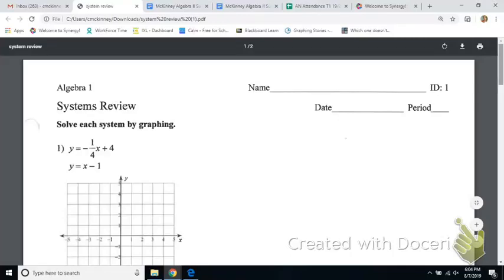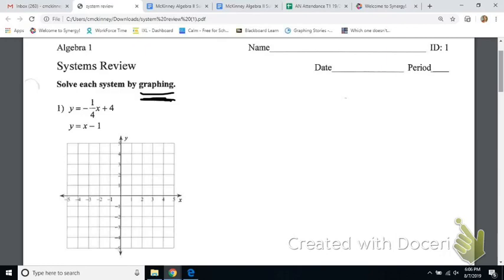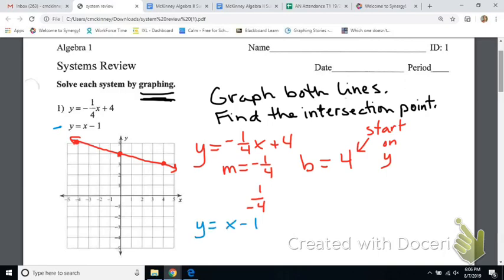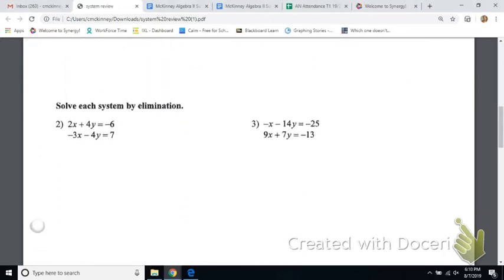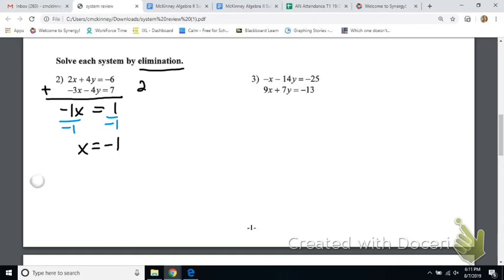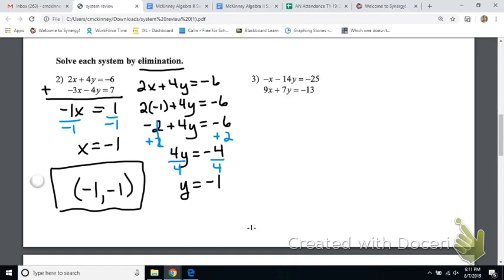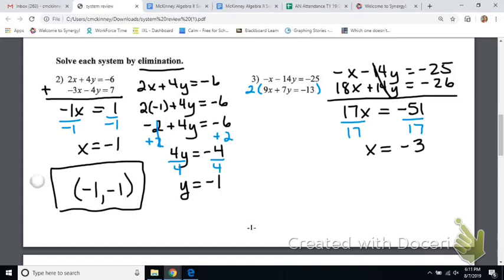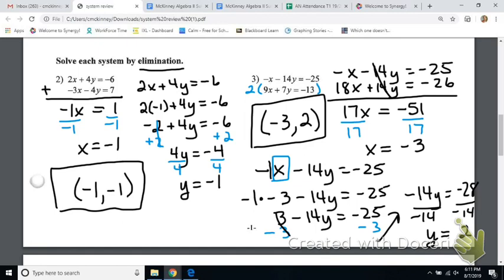system quiz review page 1